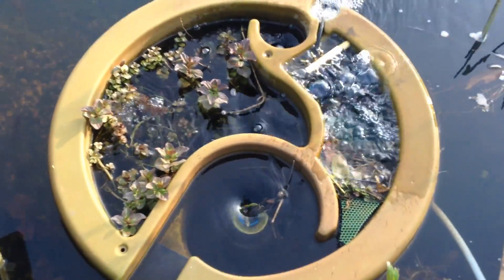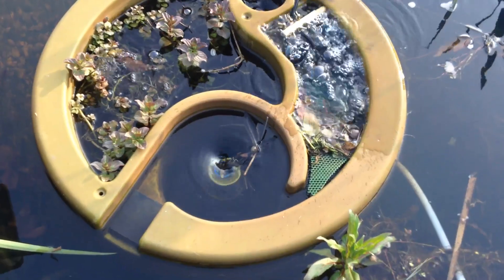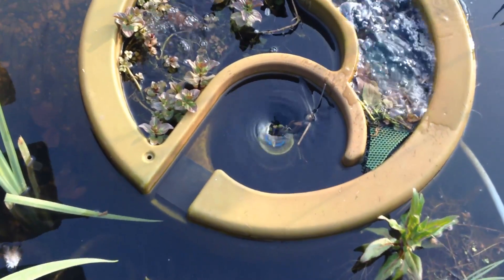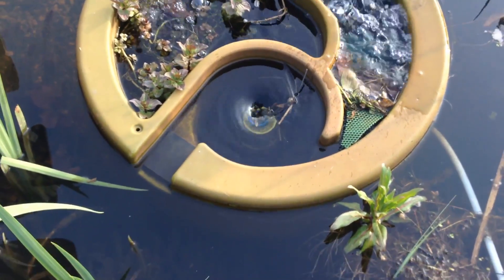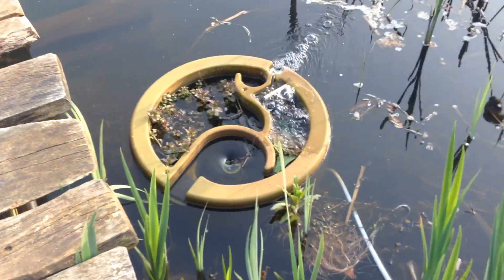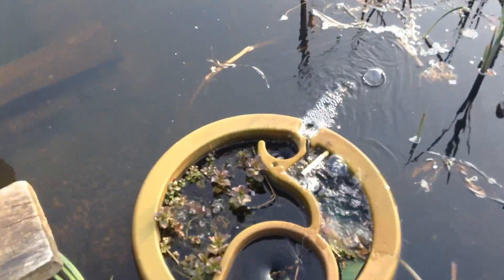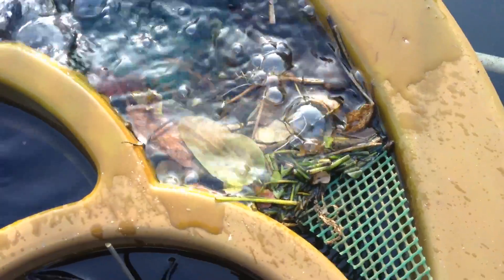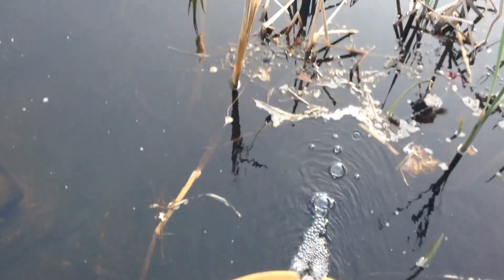Organic pool - no blanket weed with prototype Olive filter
Olive biofilter in a real world test. A rough guide through the margins of an Organic pool in search of blanketweed (filamentous algae) with David Pagan Butler. The Olive is a new pool filter invented by David Pagan Butler.